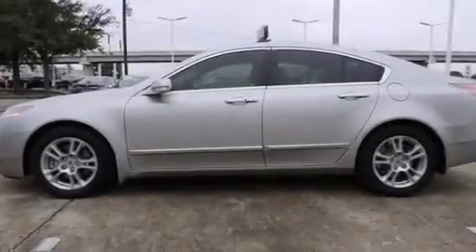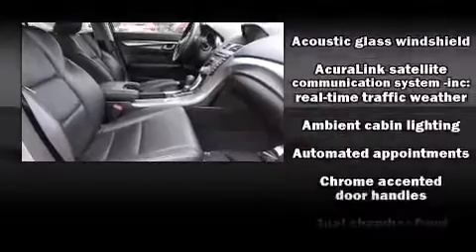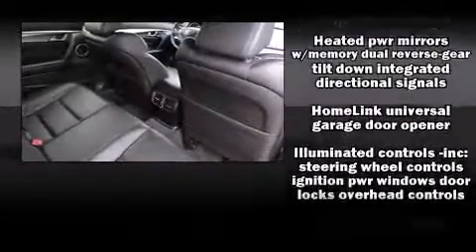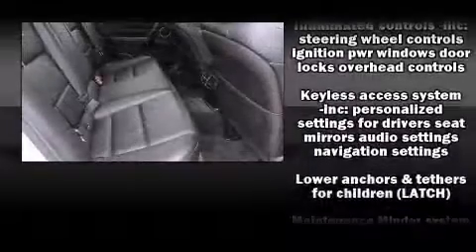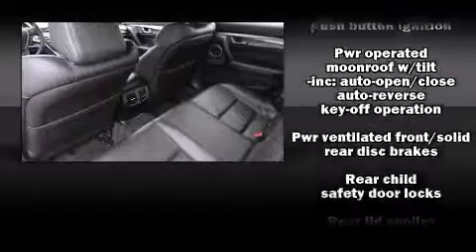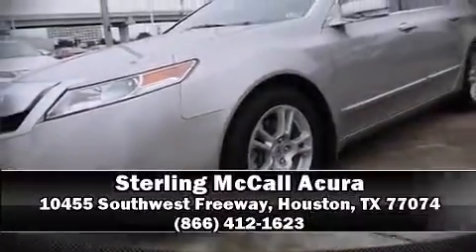2010 Acura TL 3.5 w/Technology Package in Houston, TX 77074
Introducing the 2010 Acura TL. This 4 door, 5 passenger sedan still has fewer than 60,000 miles! Smooth gearshifts are achieved thanks to the 3.5 liter 6 cylinder engine, and for added security, dynamic Stability Control supplements the drivetrain. Top features include front fog lights, a leather steering wheel, a power seat, a trip computer, an automatic dimming rear-view mirror, heated seats, power door mirrors and heated door mirrors, and the power moon roof opens up the cabin to the natural environment. Premium sound drives 10 speakers, providing you and your passengers a sensational audio experience. Side curtain airbags deploy in extreme circumstances, shielding you and your passengers from collision forces. This vehicle has achieved Certified Pre-Owned status, by passing Acura's comprehensive certification process, including a 150-point inspection! Our aim is to provide our customers with the best prices and service at all times. Please don't hesitate to give us a call.